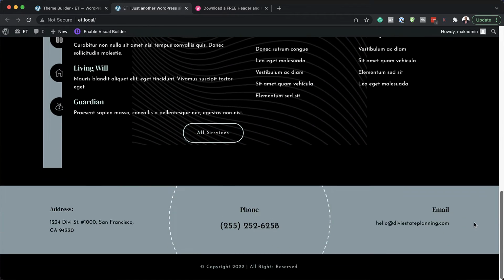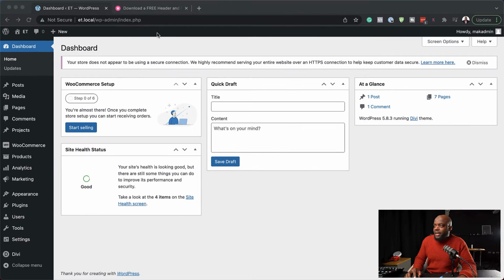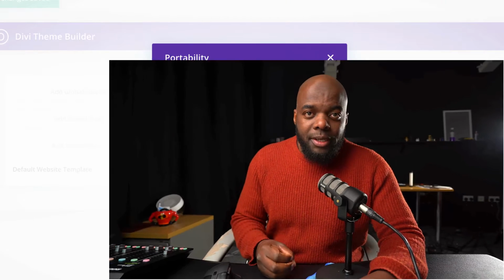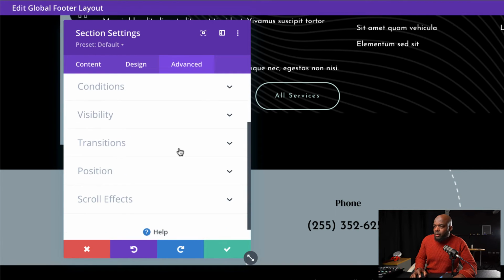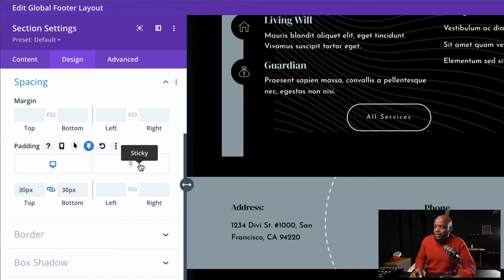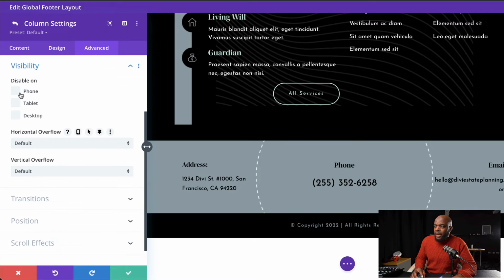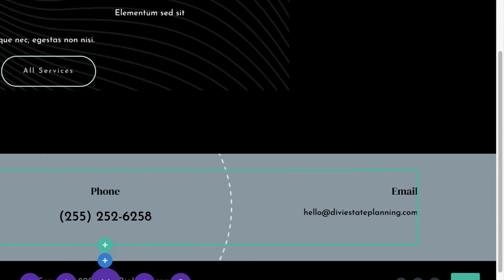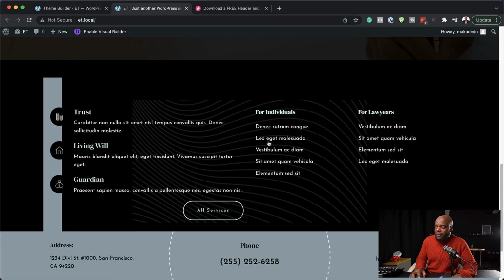How to Make Your Footer Sticky with Divi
A sticky footer is a fantastic way to display important content to your visitors. The footer stays at the bottom of the screen as they scroll so they always have easy access to the content. Fortunately, creating a sticky footer is easy with Divi. In this tutorial, we’ll see how to make one section of your Divi footer sticky, and we’ll adjust it differently for desktop and phone devices.